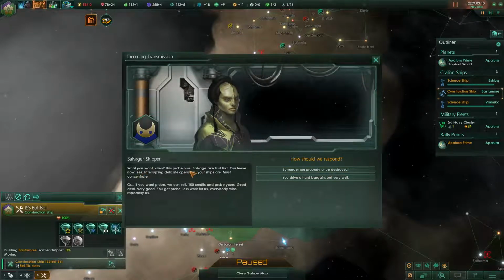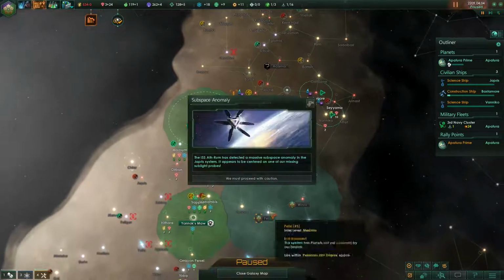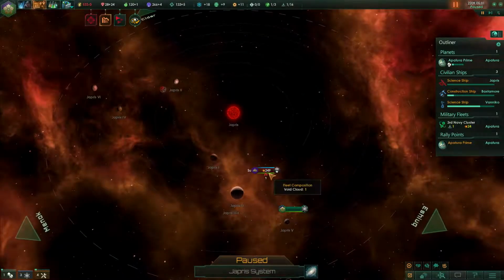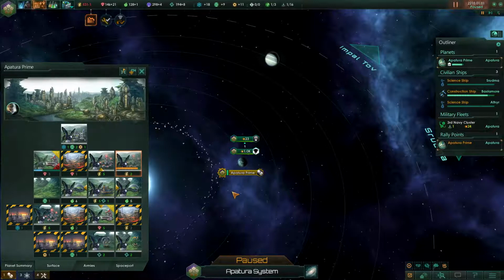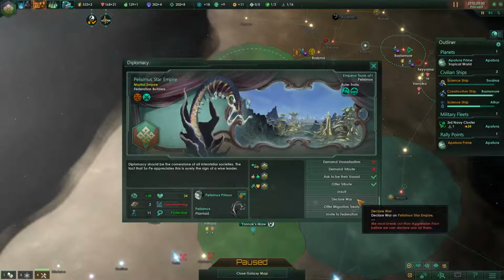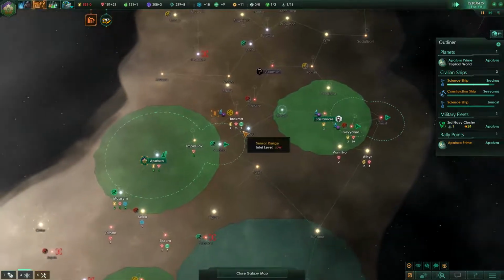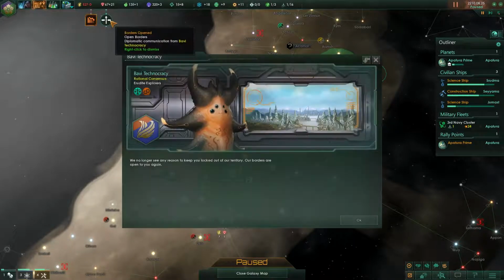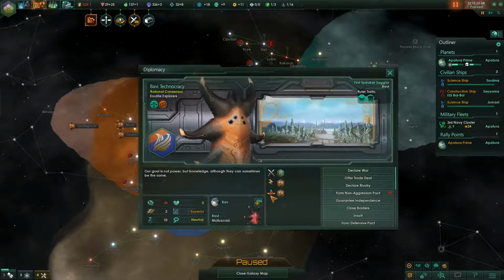Stellaris: Utopia (Insane) - Beauty of the Swarm - Part 5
Stellaris campaign (let's play) on Insane difficulty with Banks Patch 1.5 and Utopia DLC.